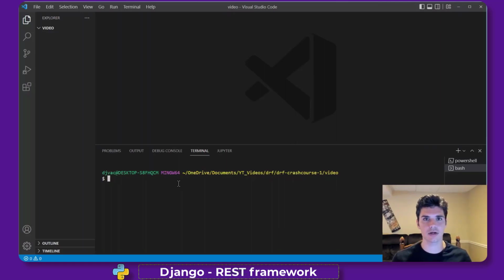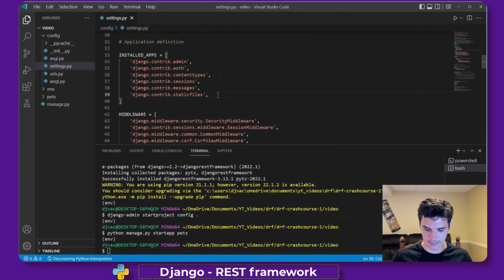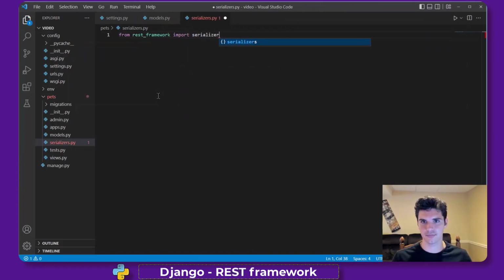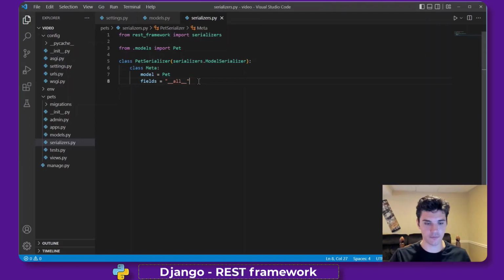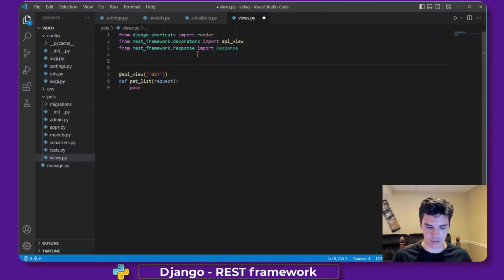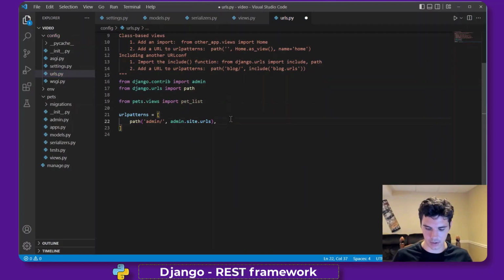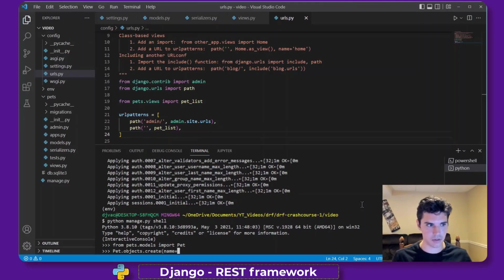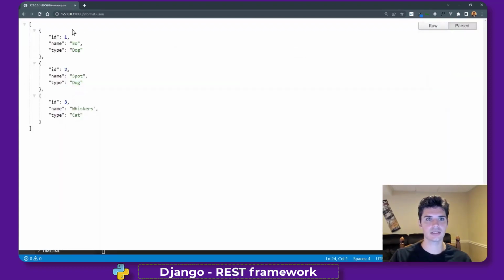Build a Django REST API with the Django Rest Framework (DRF) in under 10 minutes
Welcome to this Django Rest Framework (DRF) crash course where we set up a REST endpoint using Django and the Django Rest Framework.

In this video we'll:
1. Create a Django project & install Django Rest Framework
2. Setup an application 'pets' to keep track of your pets
3. Create the models, views, and urls to list out the pets
4. Setup the DRF serializers to transform pets into JSON
5. Seed the database with some pet data via the Django shell

Timestamps:
00:00 Intro to what we'll be building
00:20 Project and app setup
01:40 Pet model creation
02:25 DRF serializers
03:50 Django view creation
05:45 URL endpoint
06:22 Making migrations and seeding database with data
07:50 Working API endpoint!
08:24 Outro - Like + Sub 👍

The Django REST framework (DRF) is a toolkit built on top of the Django web framework that reduces the amount of code you need to write to create REST interfaces.